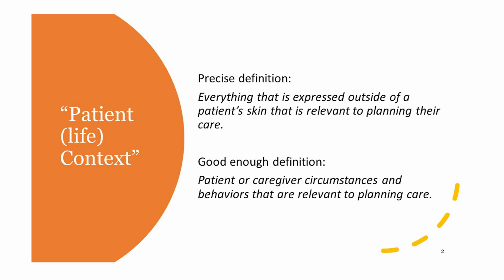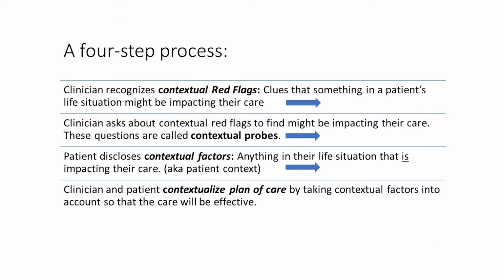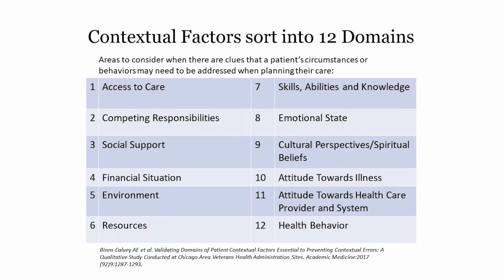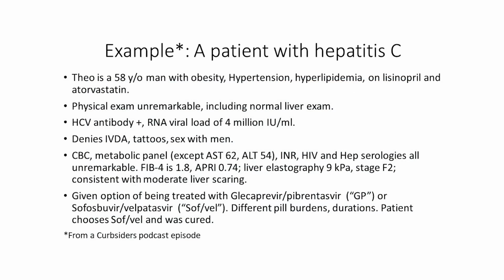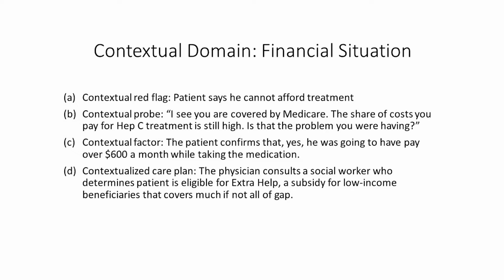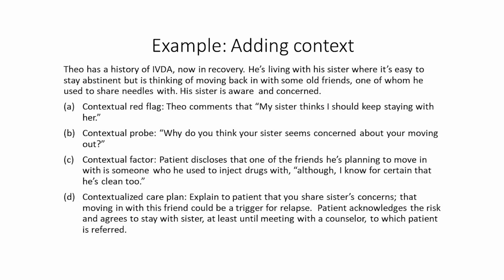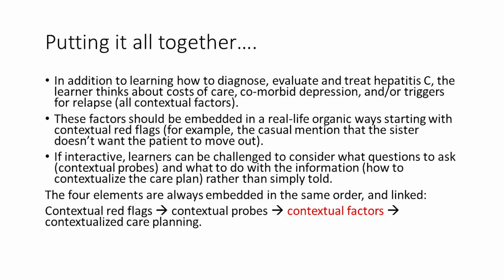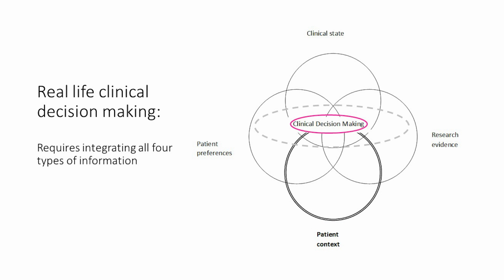Embedding patient life context into clinical teaching cases (video #8 in series)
Clinical cases developed for teaching and learning purposes are typically devoid of patient life context.  They are designed to highlight key points about the diagnoses, management, and/or prevention of disease.  In actual practice, however, patients confront a wide range of challenges that complicate their ability to manage their care, whether it’s an inability to pay for needed services, a lack of social support, competing responsibilities, depression, a lost of trust in the health care system or provider, and so on.  As discussed in prior videos there is ample evidence that when physicians attempt to identify and address these contextual factors, patients have a range of better outcomes. Conversely, clinician inattention to patient life context adversely affects patient care.  Unfortunately, such inattention is extremely common.

This video describes how to embed patient (life) context in clinical cases so they are more realistic and inclusive of the broader challenges (beyond the narrowly biomedical) of providing effective patient care.

It is the eighth in a series of videos designed to help health care professionals, research scientists, and students understand and apply concepts, clinical skills, and research methods related to the contextualization of care when caring for patients, designing studies, teaching, or learning.

Those looking for a concise published open access overview of contextualizing care may find the following useful: